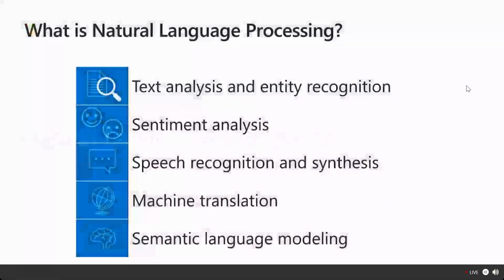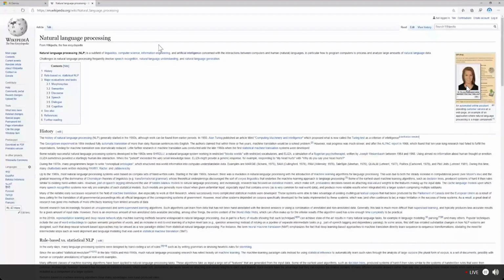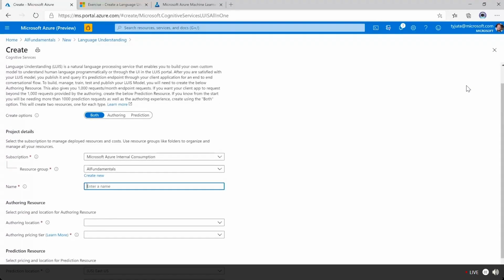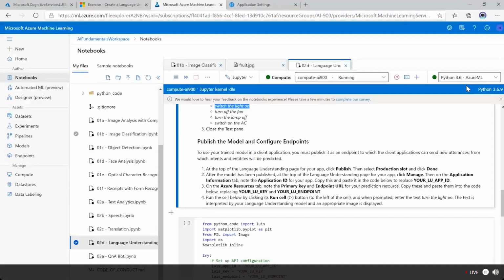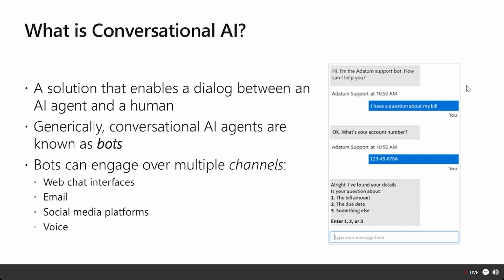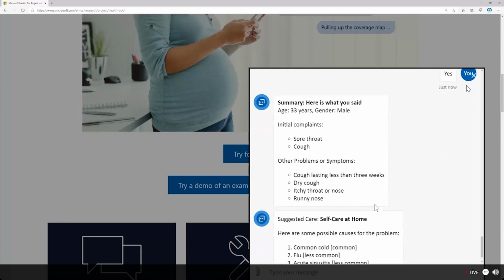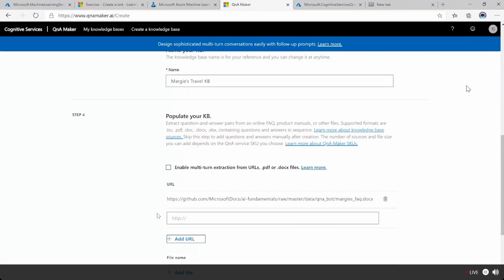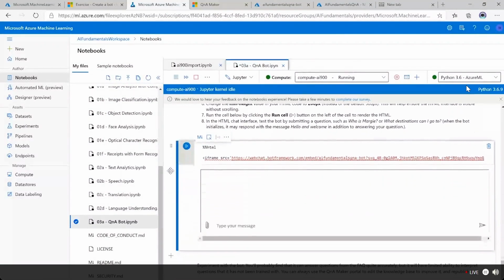Microsoft Azure Virtual Training Day Dasar Dasar AI | Part3